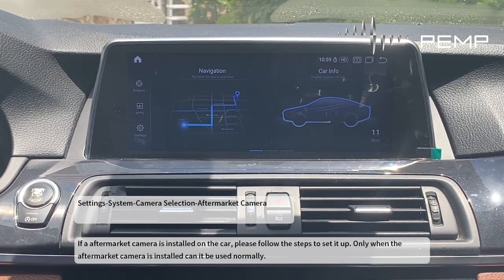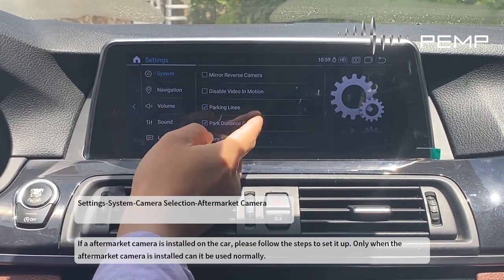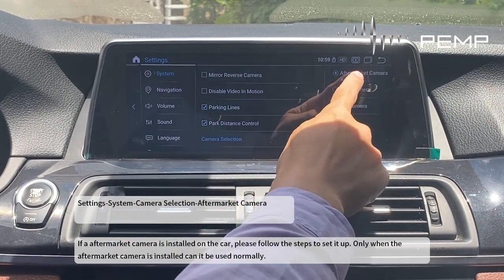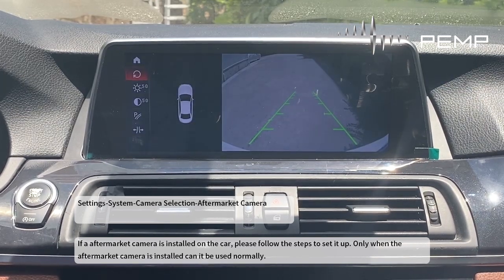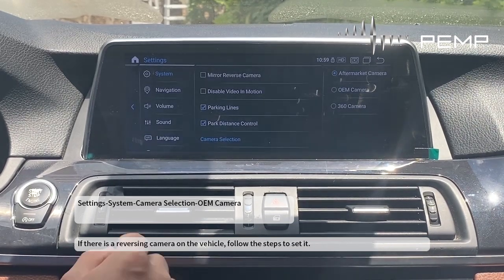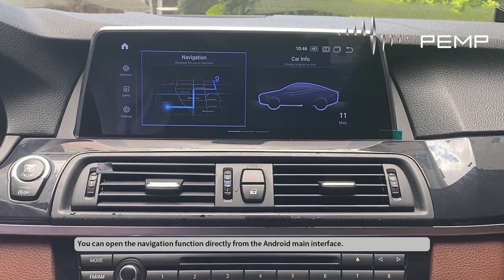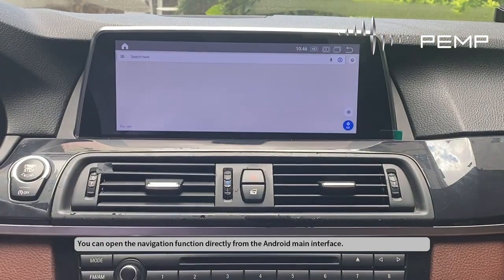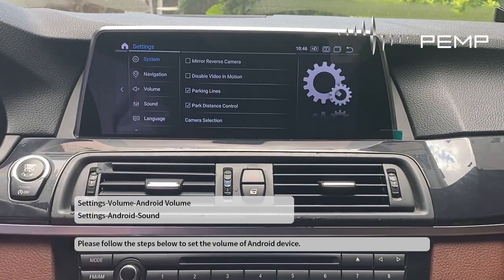PEMP Android screen function operation skills.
Regarding some common settings of the product, audio and video playback, split-screen display, ID6/ID5 interface switching, carplay connection, etc.